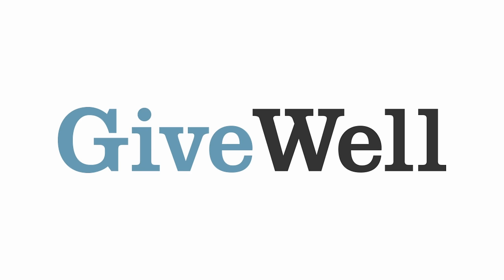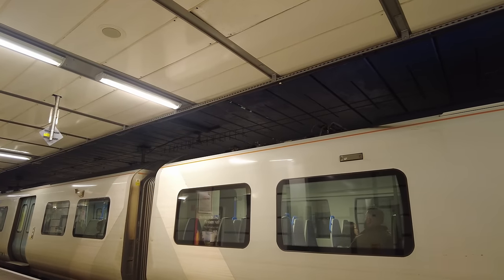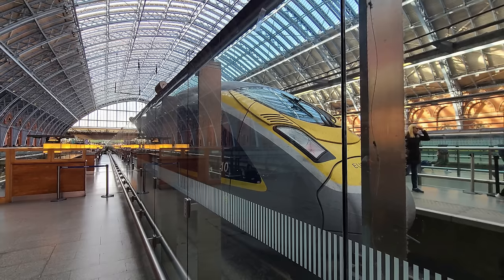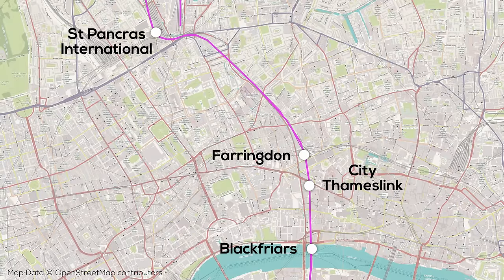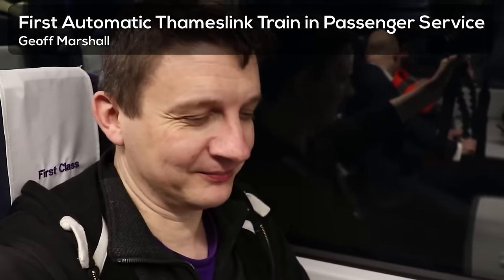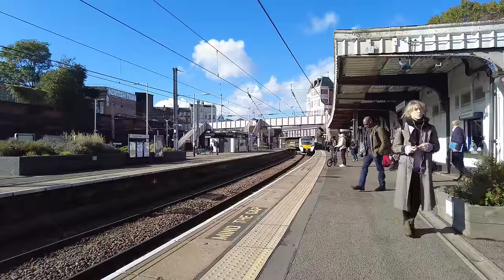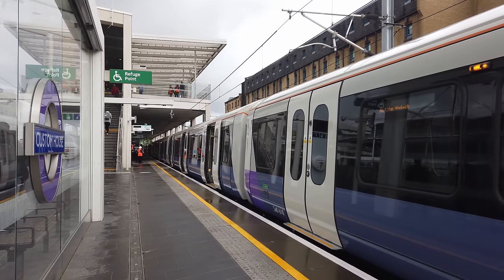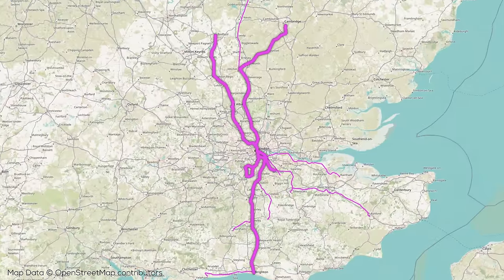Thameslink: London’s Other Cross-City Railway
Go to givewell.com and pick YOUTUBE and enter RMTRANSIT at checkout to claim your match for first-time donations to Givewell's top charities!

Over the past few years, there's been lots of talk about London’s new Elizabeth line cross-city railway, but Thameslink - London's other cross-city rail - doesn’t get nearly enough attention. In today’s video, we'll change that.

=ATTRIBUTION=

=ABOUT ME=